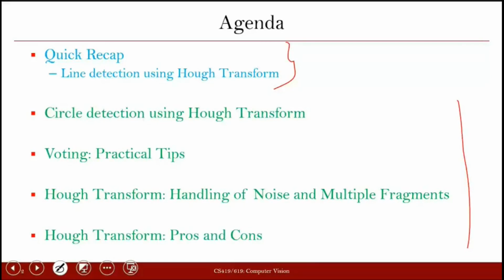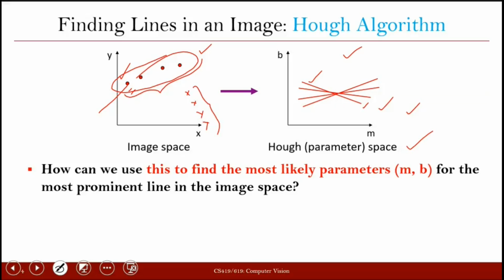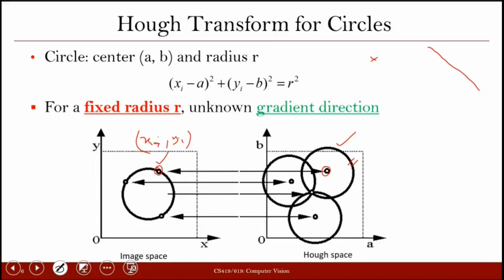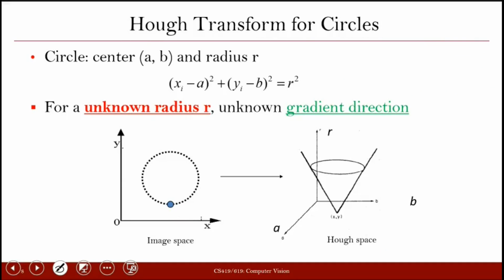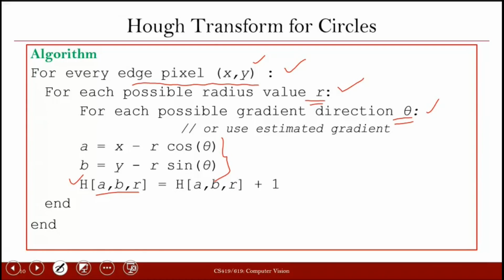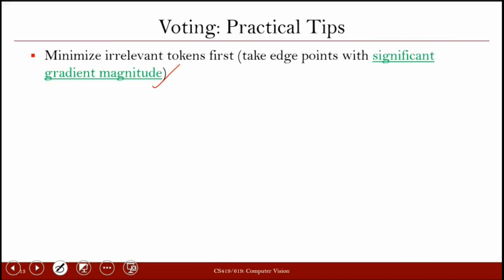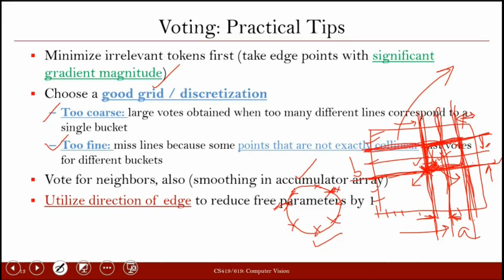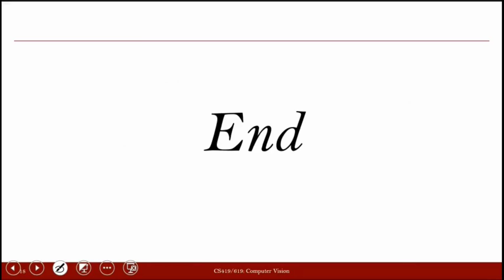Lecture 28: Hough Transform - Detection of Circles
This lecture discusses detection of circle in an image using Hough transform. It also discusses a few practical tips that can be considered while considering the votes casted by a feature point in the process of model (line, circle, etc.) detection in Hough transform. It further explains how does the Hough transform handles issues of noise and occlusion (multiple fragments) while a model detection. At the end, it mentions a few pros and cons of Hough transform algorithm.